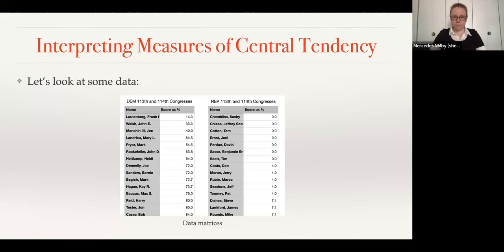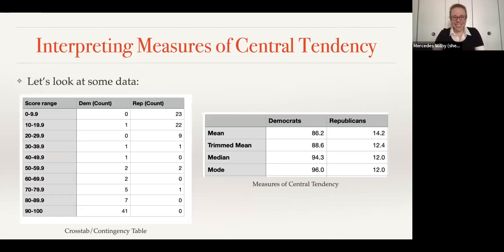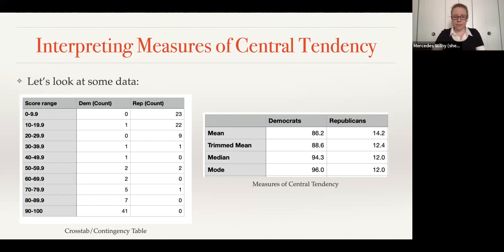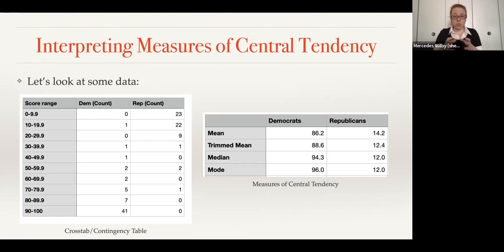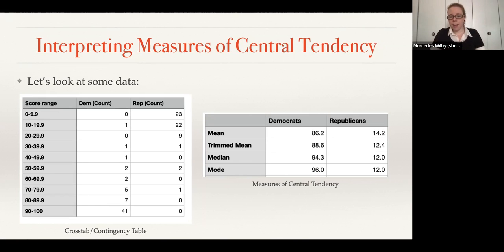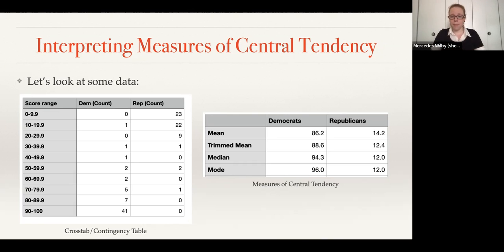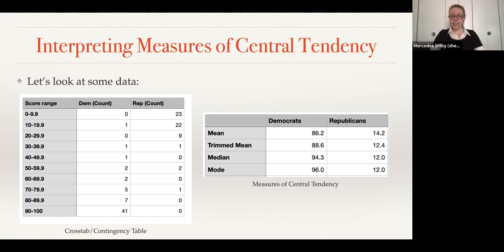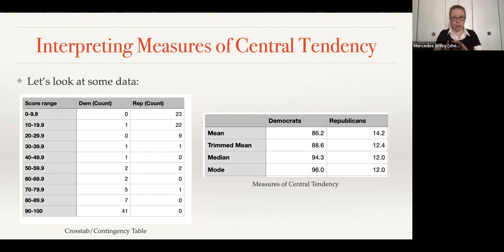Measures of central tendency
How to interpret measures of central tendency (using the examples from the class slides)